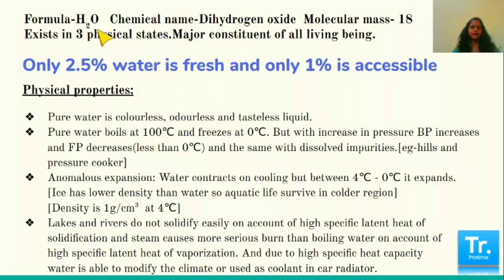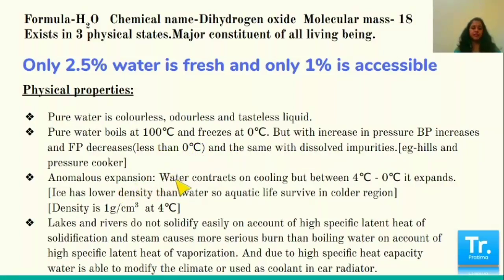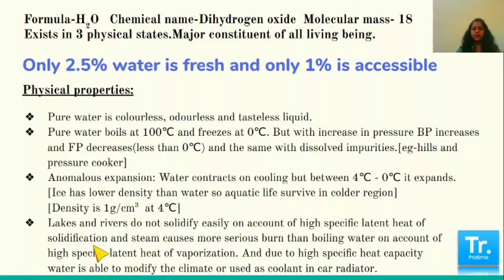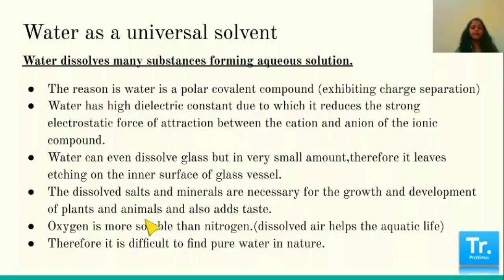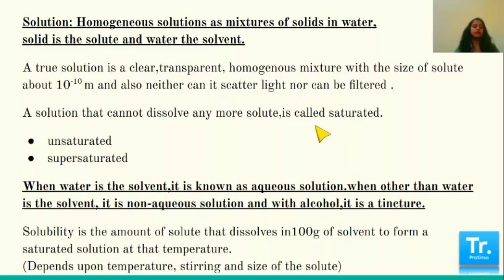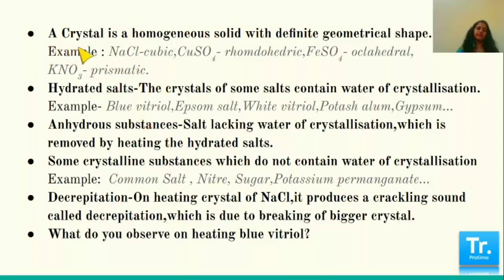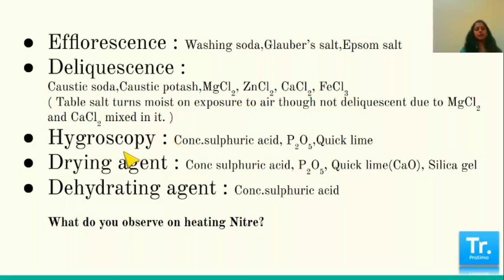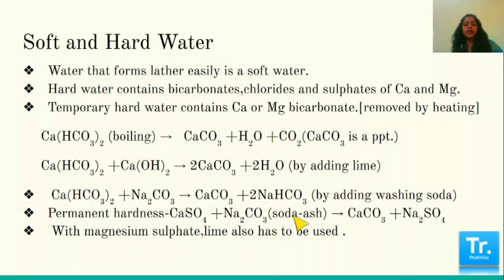Water | Class - 9 | ICSE | CBSE | STATE BOARD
This is a class on Water- Chapter of Class 9. It covers concepts and theory required to ace through the exams which are due to come in the near future.

Following Topics are covered :
1) Introduction
2) Physical properties
3) Universal solvent
4) Solution
5) Hydrated substances
6) Soft and hard water

Chemistry Master Class | Water | Class 9 | Basic Chemistry Concepts | Important Board Questions | Important chemistry questions | Teacher pratima | tr pratima classes | Introduction | Physical properties | Universal solvent | Solution | Hydrated substances | Soft and hard water